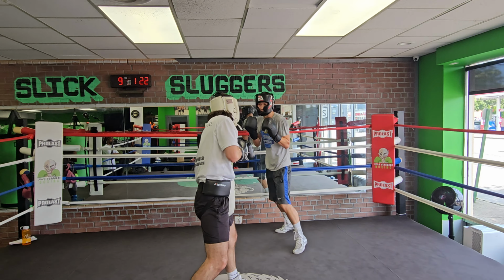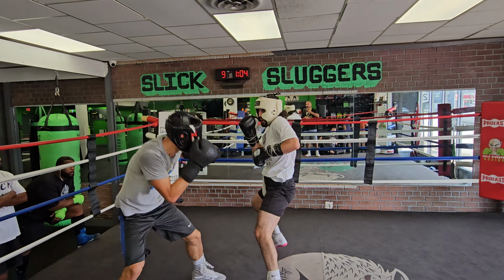August 15, 2024(2)